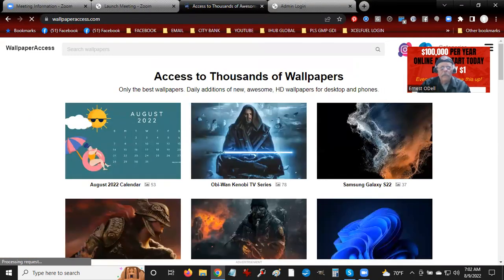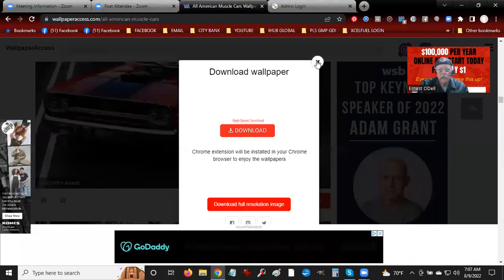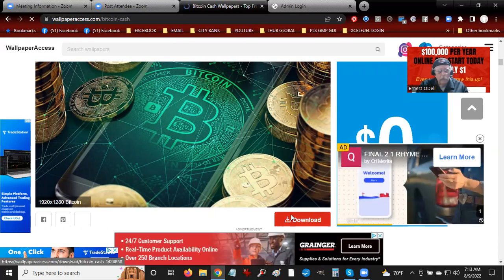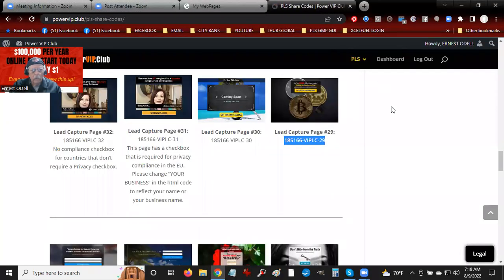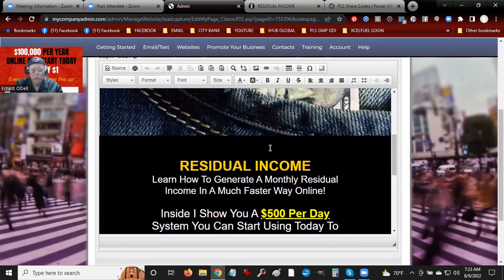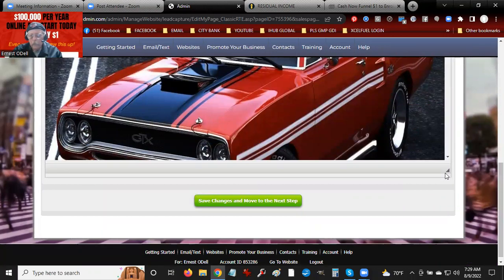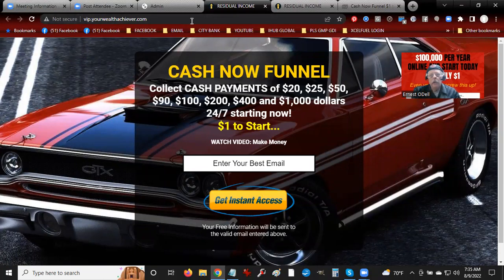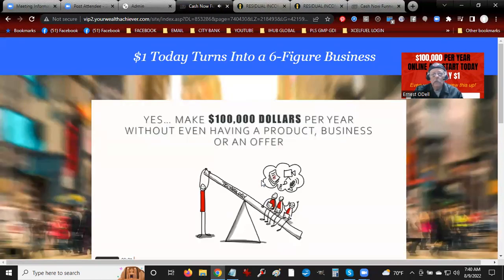CASH NOW FUNNEL How To Change Backgrounds In PLS Pages